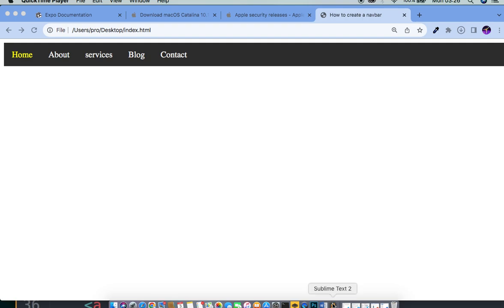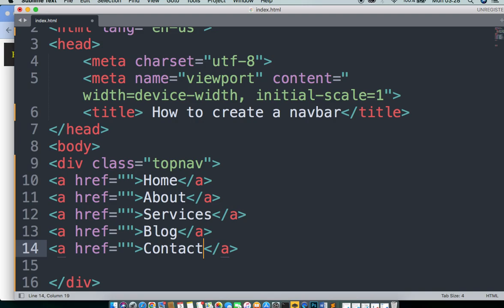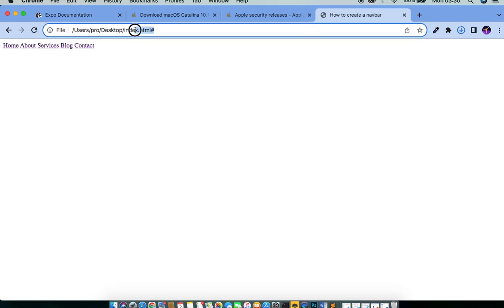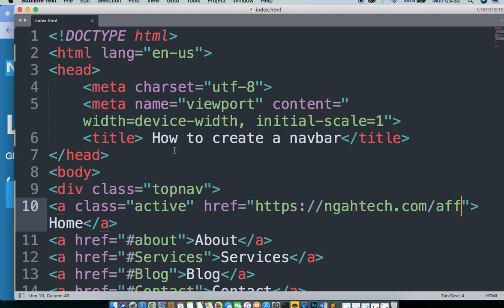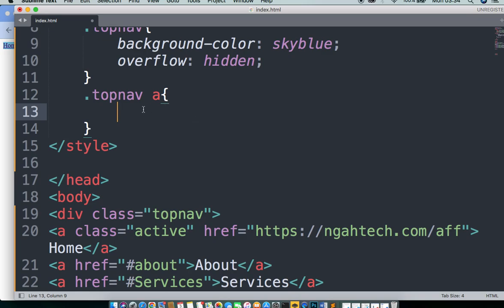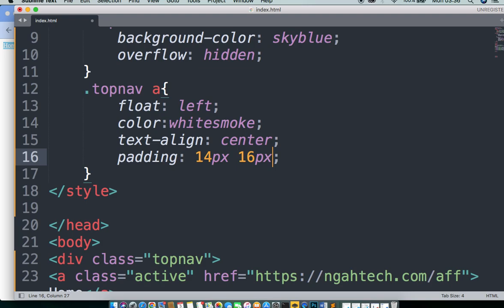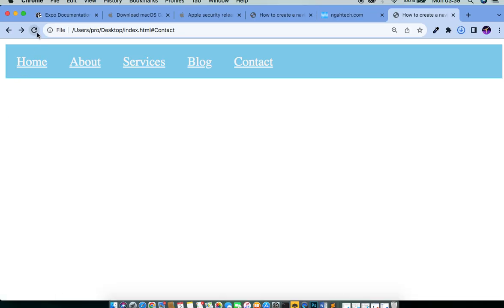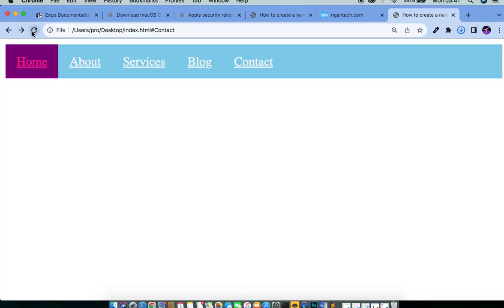How to create a Navigation Bar in Minutes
Here you will learn how to create a navigation bar in minutes